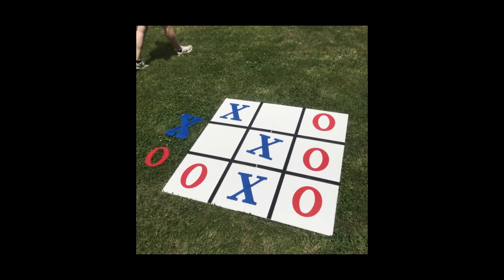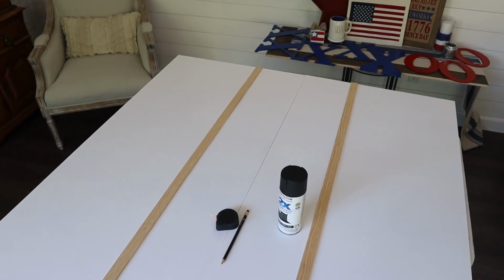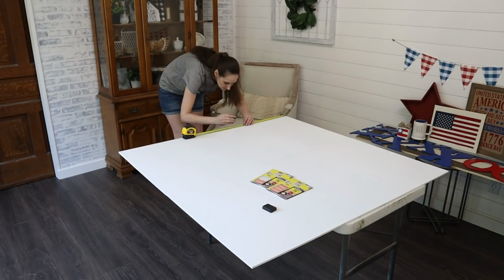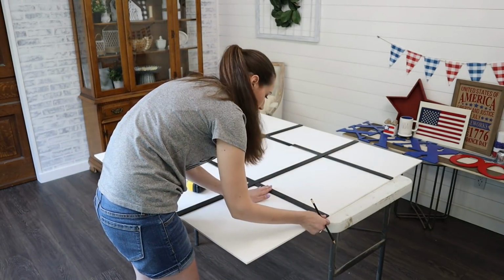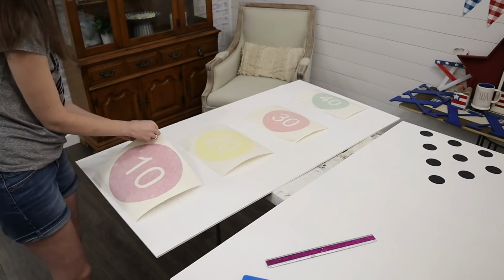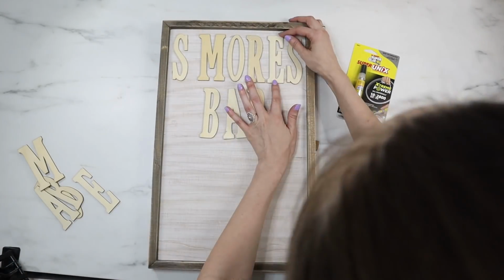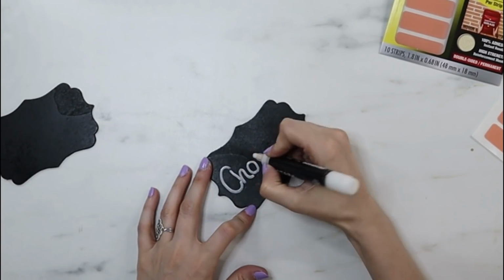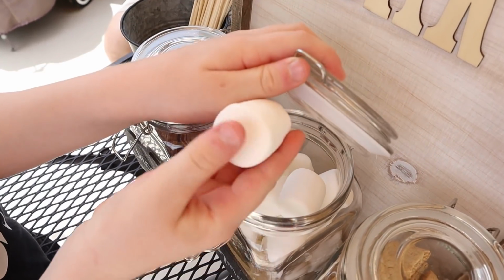DIY Backyard SUMMER Fun! | 3-in-1 GAME & S'MORES BAR!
Create your own Backyard Summer Fun!  Giant yard games are fun for the whole family!  I show you how to make a tic-tac-toe board, bean bag toss game, and bowling alley for your backyard!  It also comes apart for easy storage!  Top off your family fun night with a bon fire!  Make a quick s'mores station for a yummy dessert everyone will love!